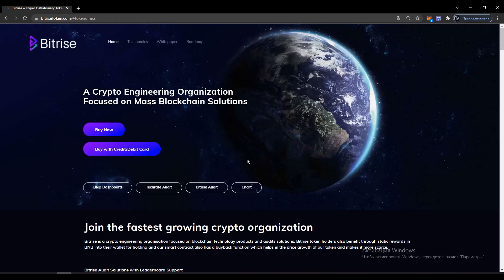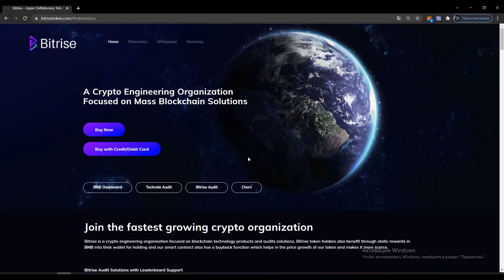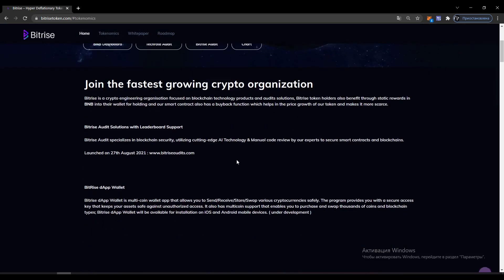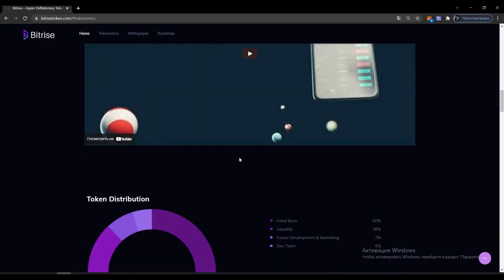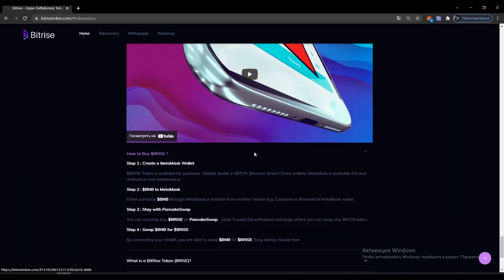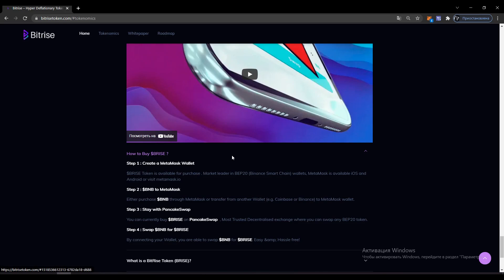Bitrise on Fire, Next Shiba Inu? 1000x Gem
This video is for educational and entertainment purposes only. There is no guarantee that you will make money using the methods and ideas mentioned in this video. Your level of success in achieving the results stated in this video will require hard work, experience and knowledge. We have taken reasonable steps to ensure the accuracy of the information in this video, but we cannot claim that the websites mentioned in this video are error-free. You expressly agree not to rely on any information contained in this video.